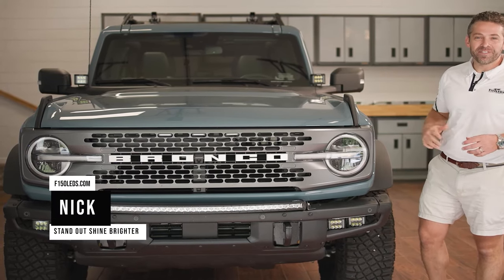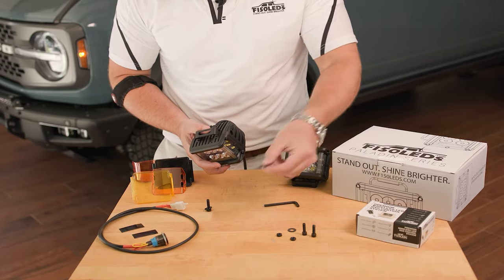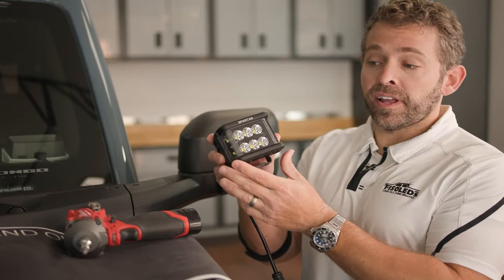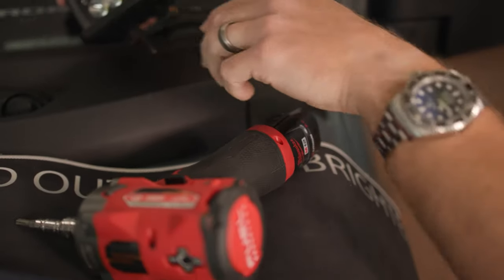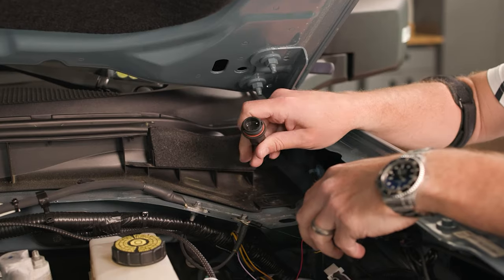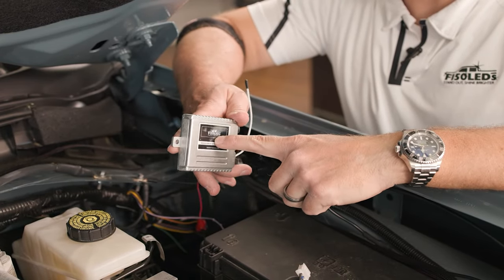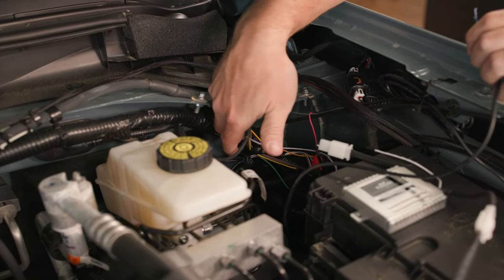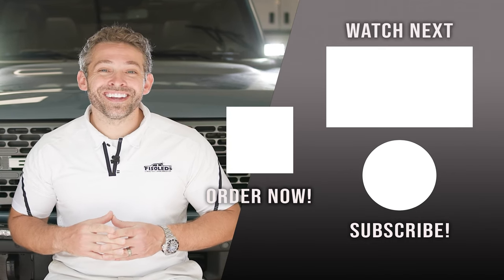2021 + Bronco Hood Mounted LED Lights Installation (From F150LEDs.com)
Nick shows the step-by-step process to install the F150LEDs Hood Mounted Spartan Lights!

Our Spartan series lights give you a unique advantage by displaying a 180-degree field of view thanks to its dual tri-chip side-emitting design. Six CREE XTE 5W chips are forward facing, while six additional (3 on each side) CREE XTE 5W chips disperse lights on both sides of the Spartan cube. This gives you maximum light both forward and to the sides of your truck.

 We truly appreciate your support and look forward to seeing you at F150LEDS.com!